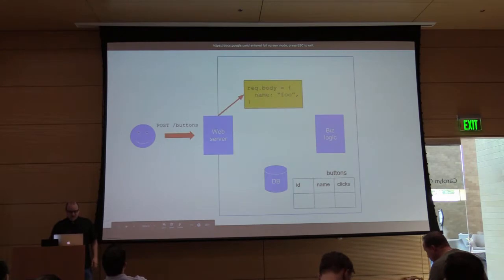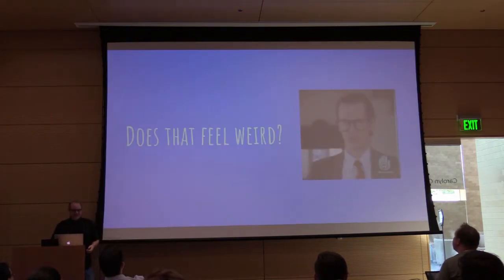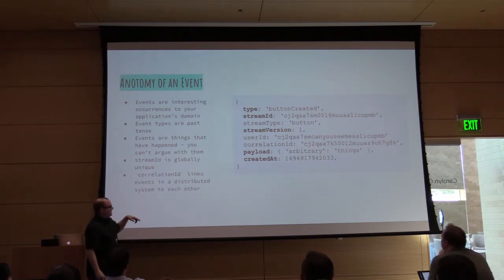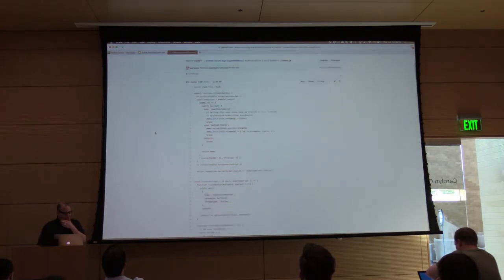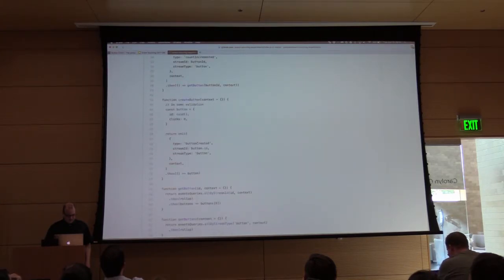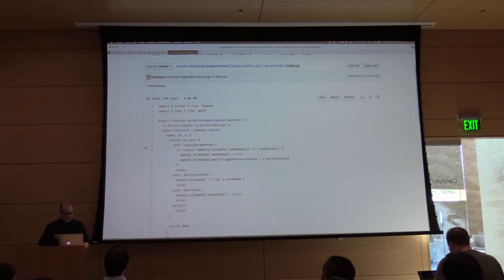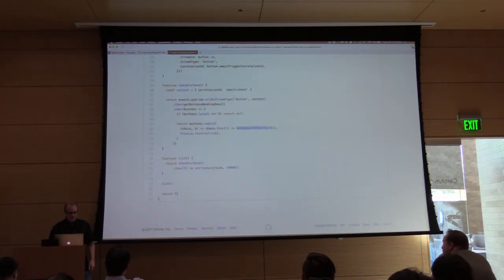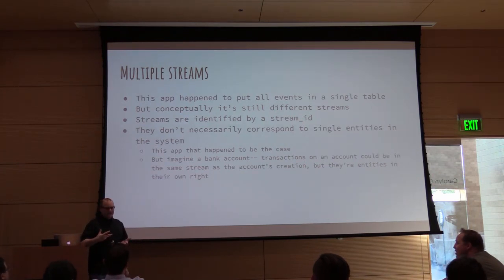Event Sourcing - Utah Node.js Meetup 13 June 2017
Speaking on Event Sourcing again.  Similar material to what was presented in with some better understanding of the concept of streams.  In an event-sourced system, there will likely be many separate streams, and streams don't necessarily correspond to entities in the system.